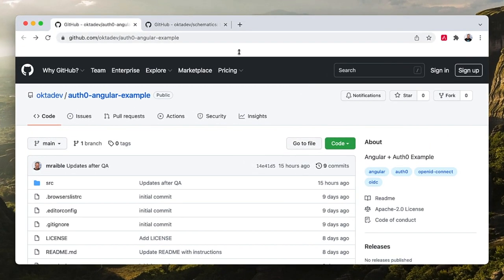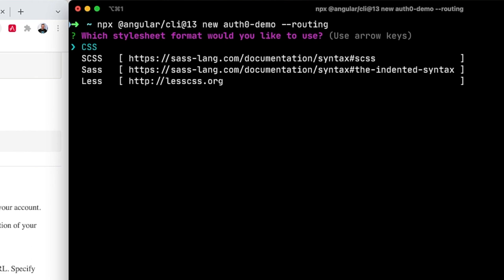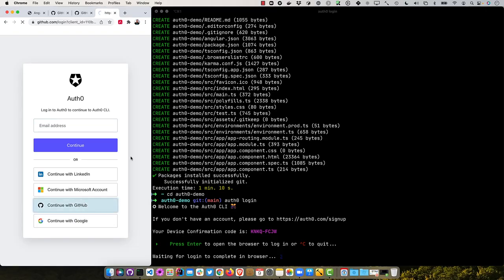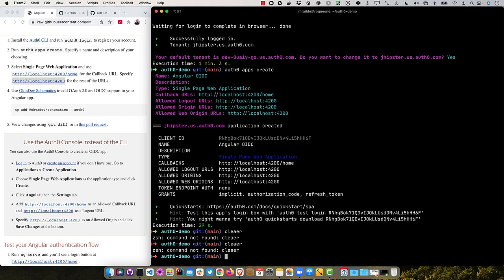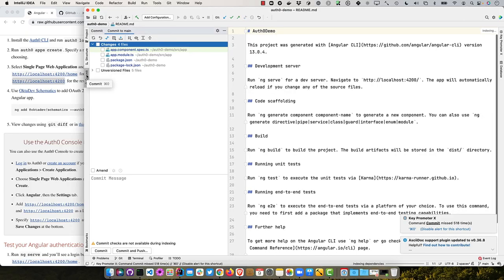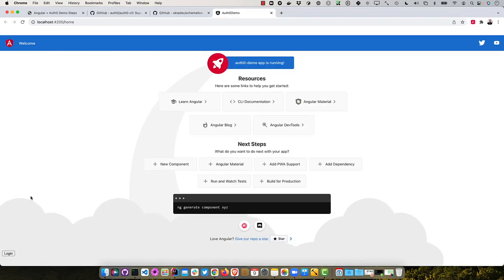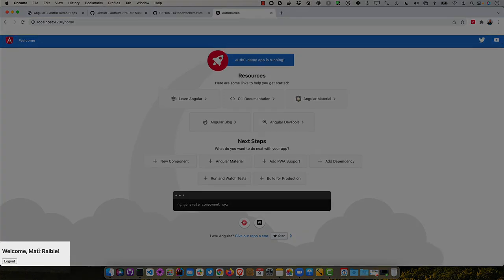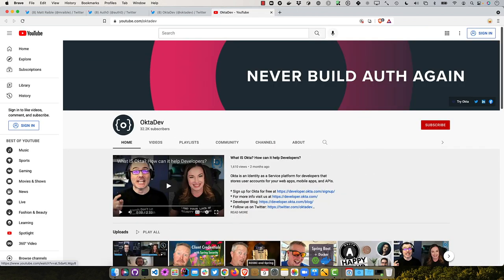Add OpenID Connect to Angular Apps Quickly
This screencast shows you how to add OpenID Connect authentication to an Angular app with Auth0 in just a few minutes.

Table of Contents:

00:00 - Hello web developers!
00:34 - Authentication with OpenID Connect (OIDC)
01:03 - Create an Angular app
02:07 - Create an OIDC app on Auth0
03:55 - Add OIDC auth with OktaDev Schematics
05:01 - View changes made to the Angular project
06:20 - Test your Angular authentication flow
07:05 - Display the authenticated user’s name
08:05 - Check out the Angular Mini-Book!
08:51 - Thanks for watching!